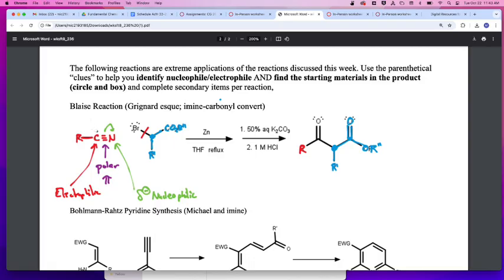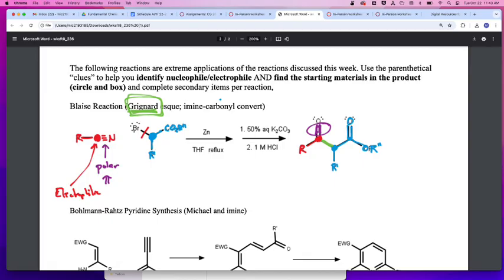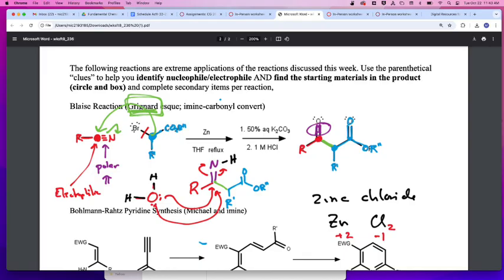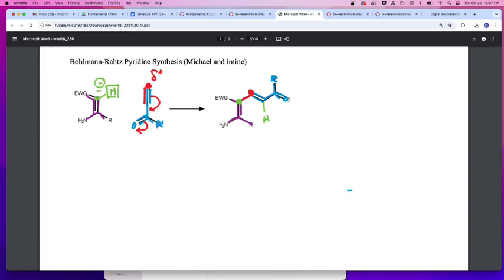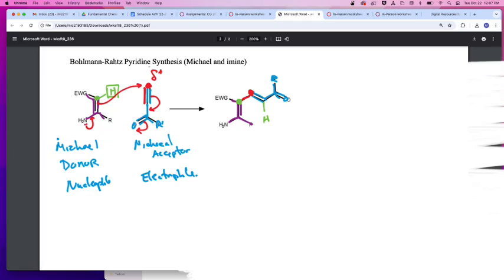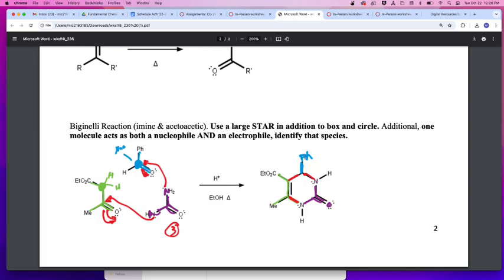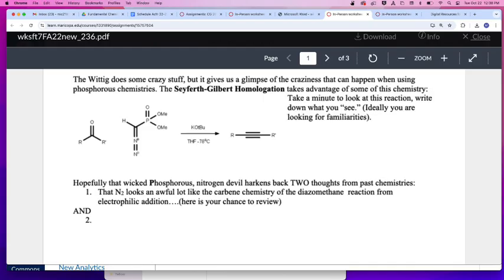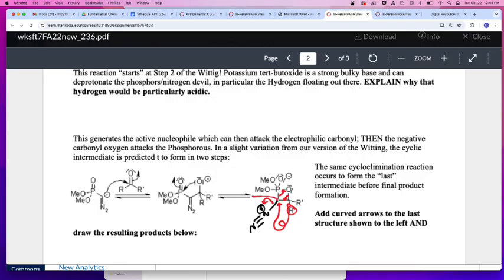fa24 236 lec19